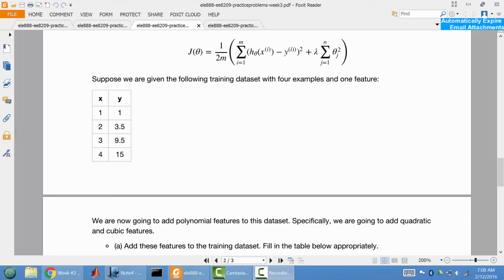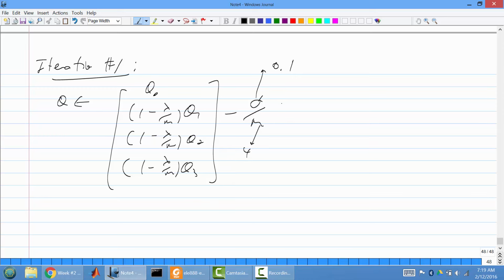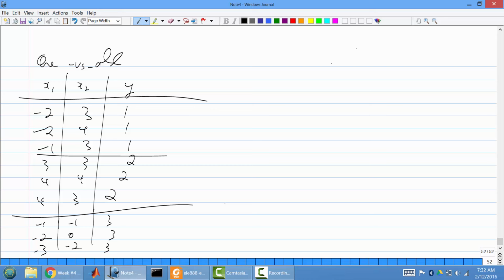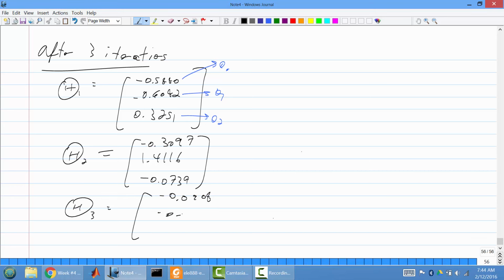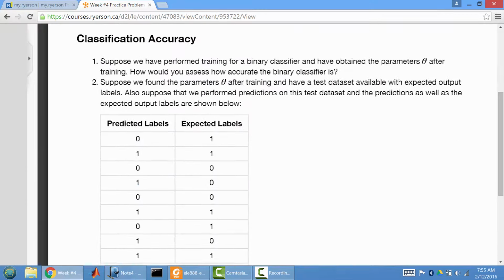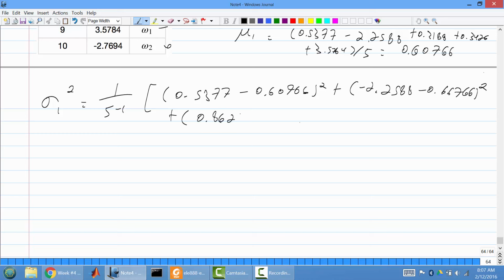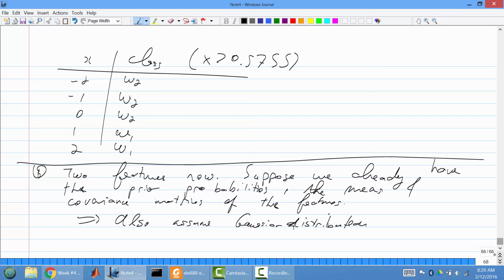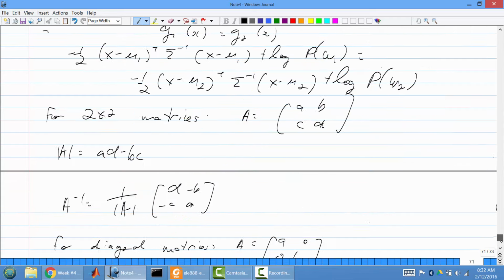Ryerson University - ELE 888 / EE 8209 - Intelligent Systems (Machine Learning) - Lecture 5, Part 3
The last part of the review covers regularization, one-vs-all (multiclass) classification, classification accuracy and Bayesian Decision Theory.  We are covering the questions from the problem sets that are computational in nature.